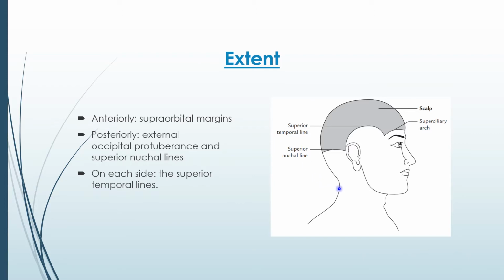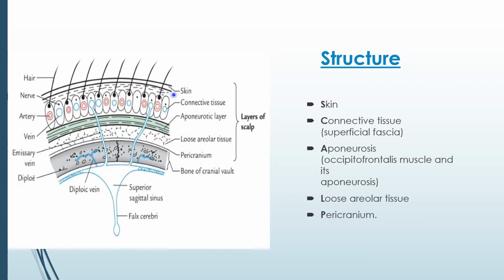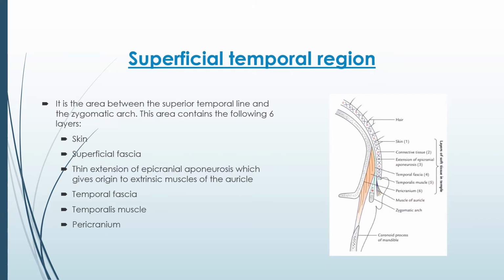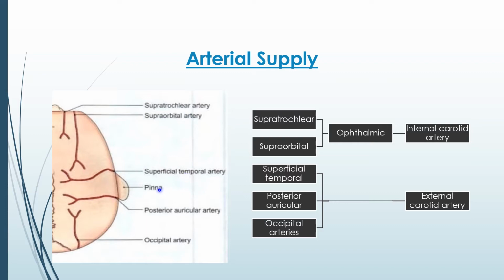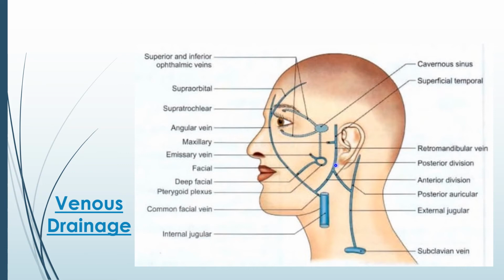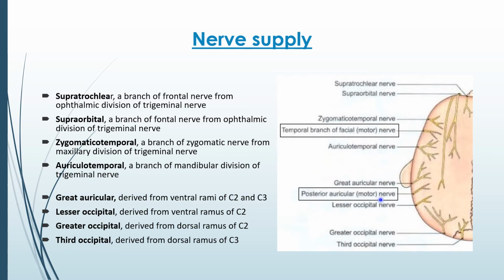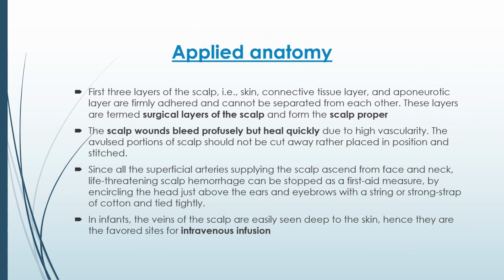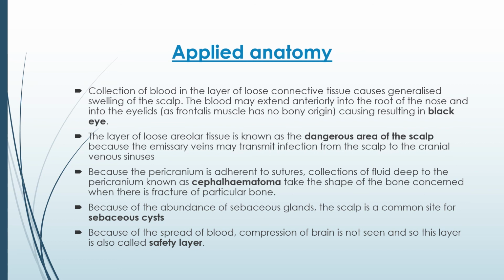Scalp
The anatomy of the scalp in brief. All suggestions welcome!! Hope you liked the video.